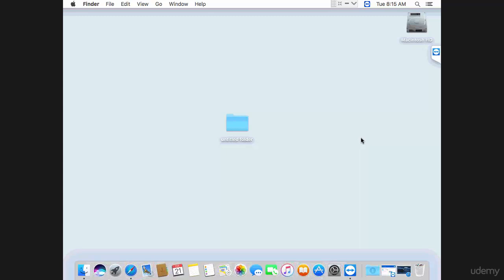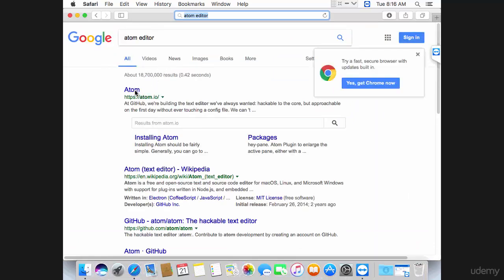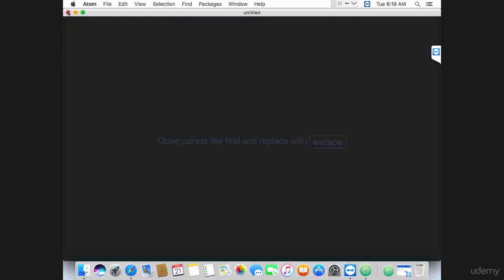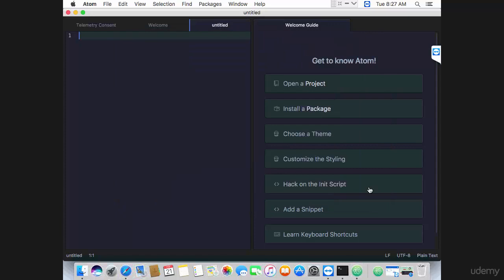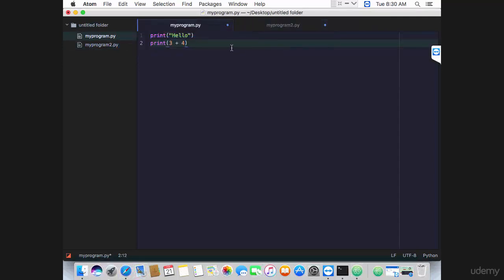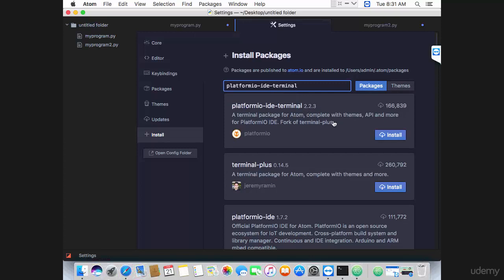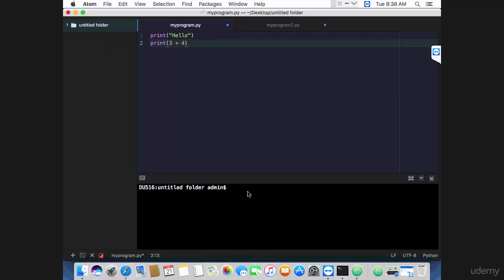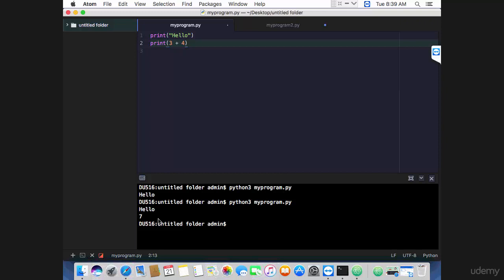PYTHON COURSE---008 Setting up Atom on Mac